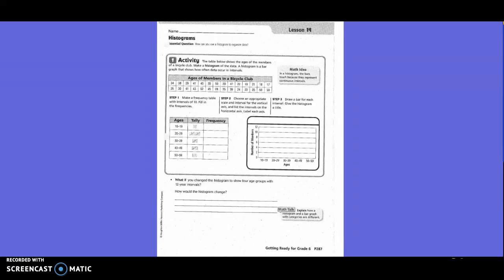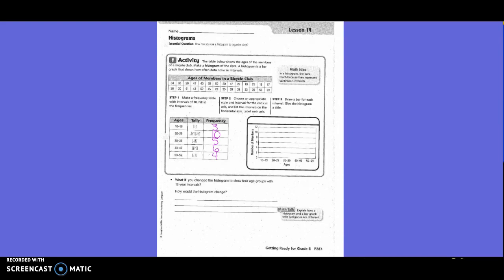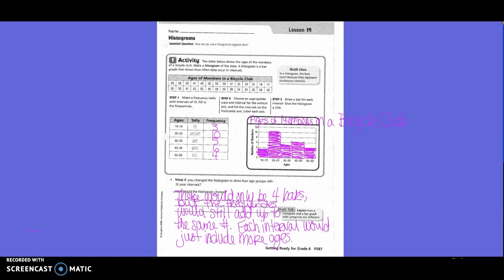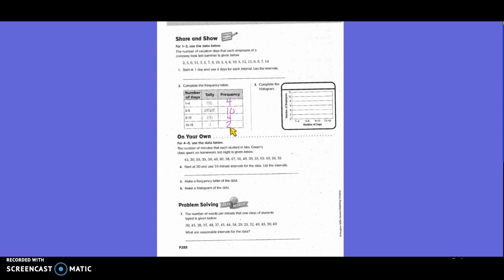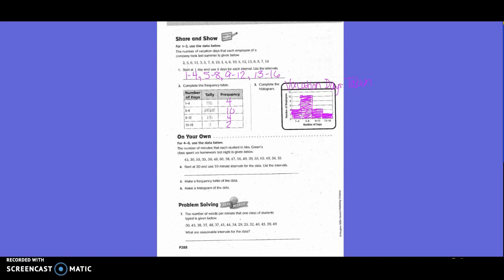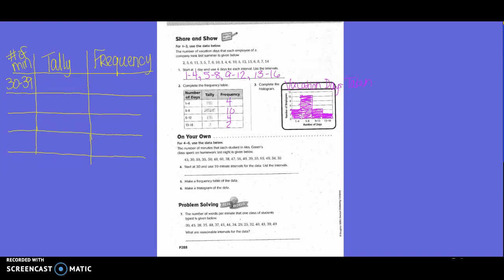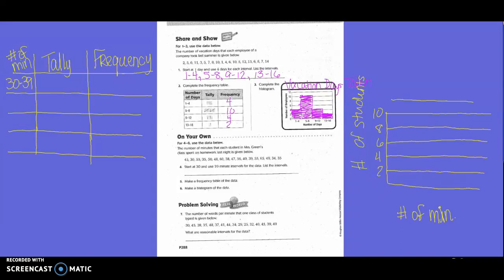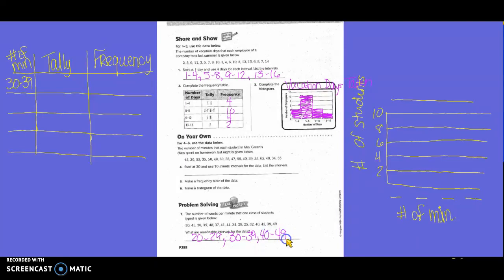GR for 6th, Lesson 19: Histograms (5th)